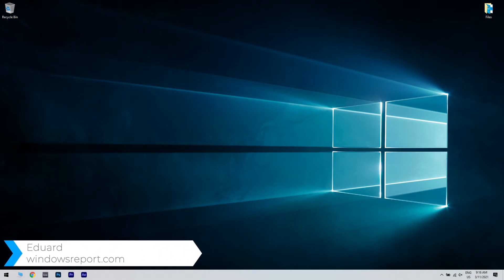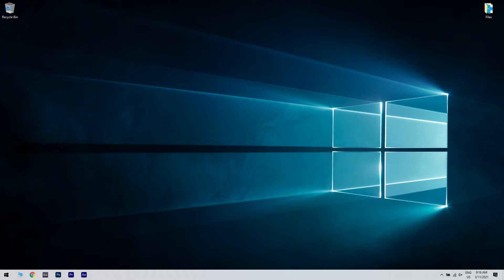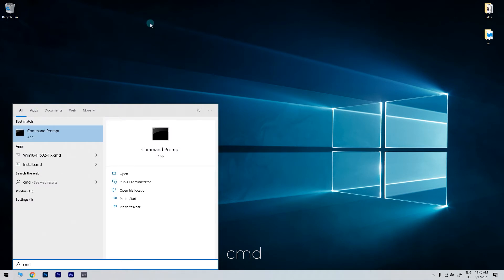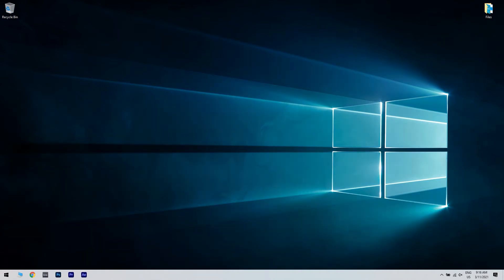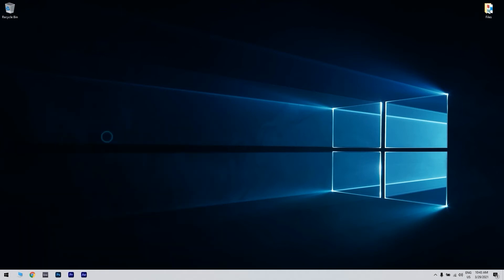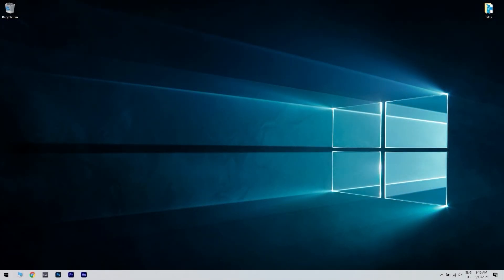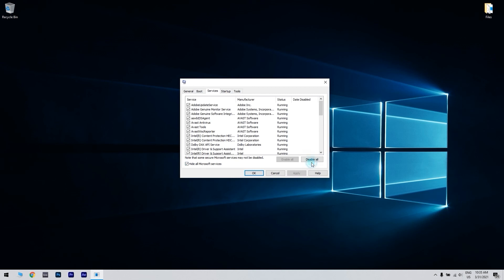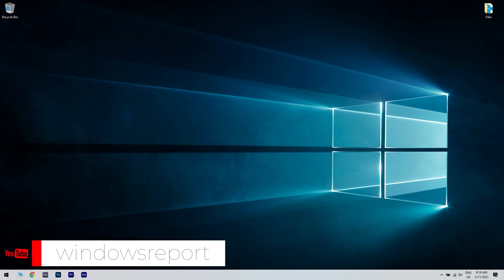Task Scheduler not running the Python script? Try these solutions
| ⚙️Try Fortect to fix and optimize your PC like a Pro

Snap! Task Scheduler not running the Python script?

0:00 - Intro
0:55 - Start Task Scheduler from Command Line
1:22 - Check if Task Scheduler is actually running
1:44 - Run a System File Checker scan
2:32 - Perform a Clean Boot